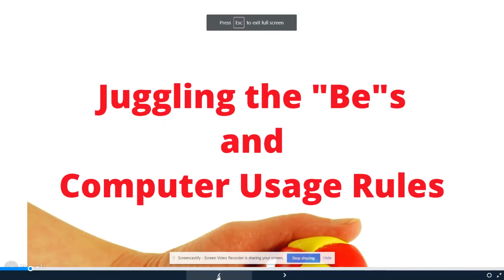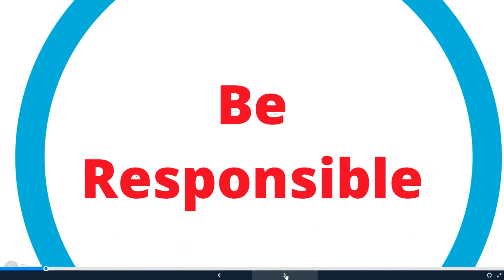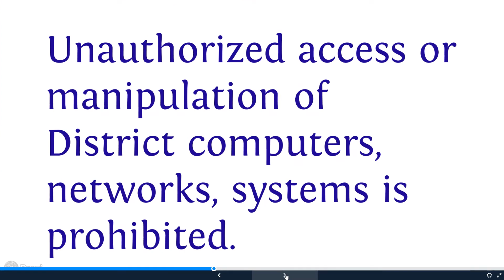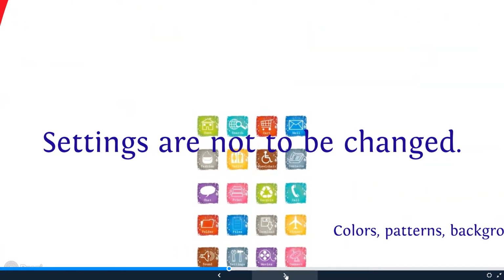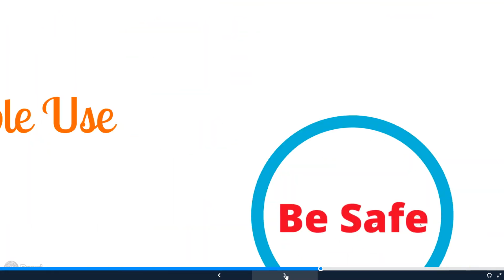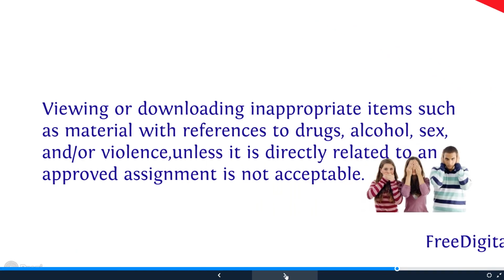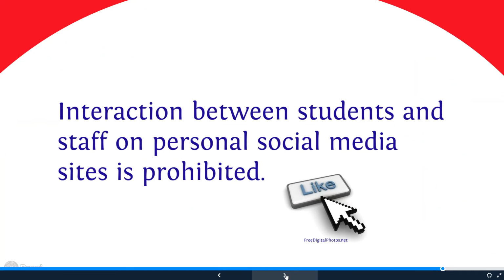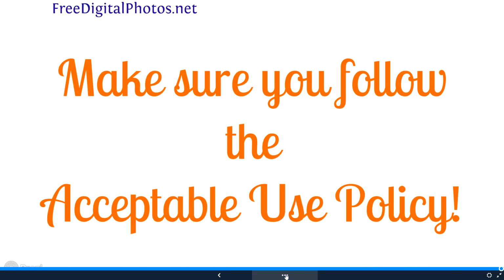Acceptable Use Policy Review